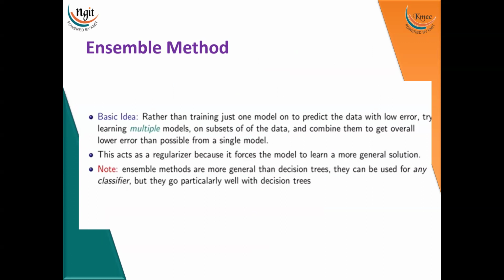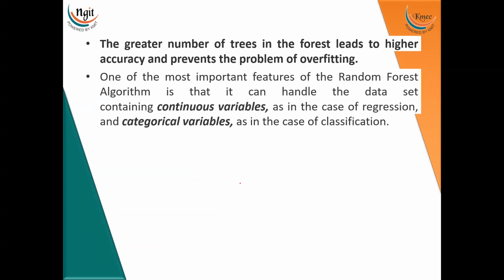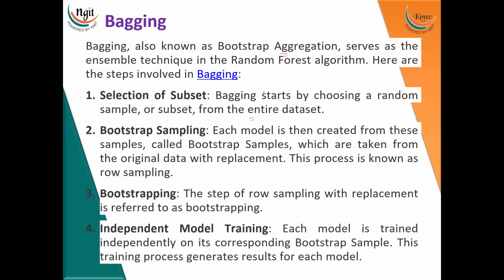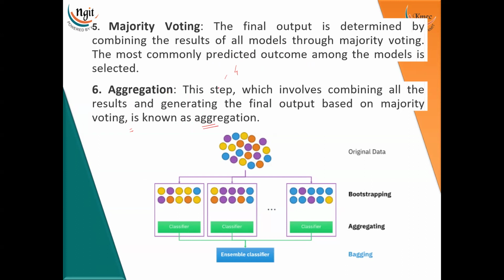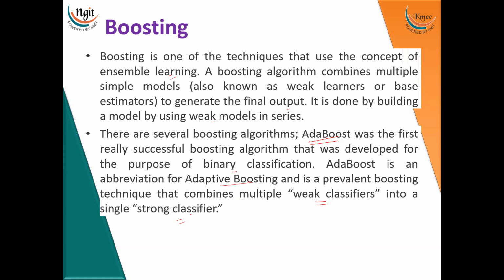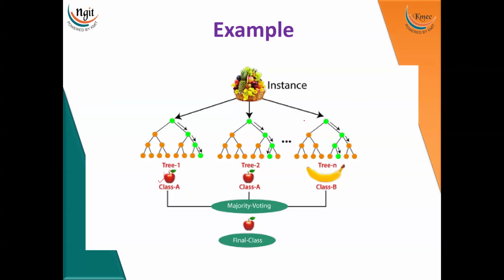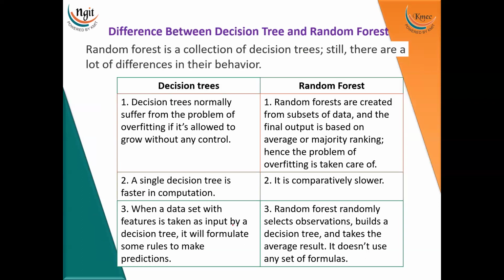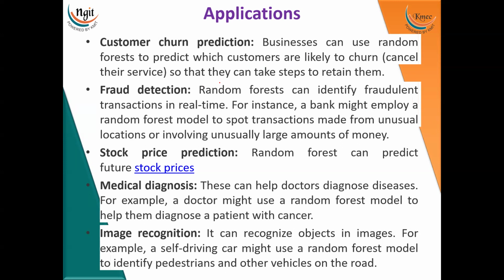5.3 Random Forest